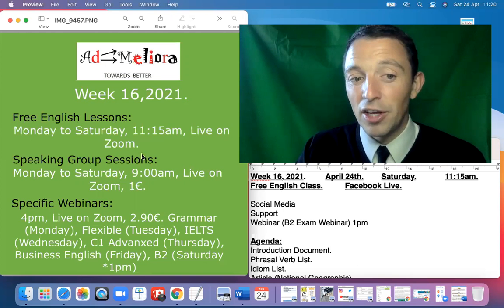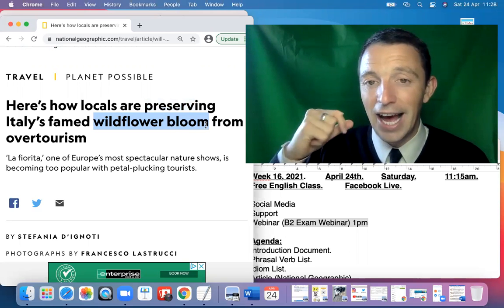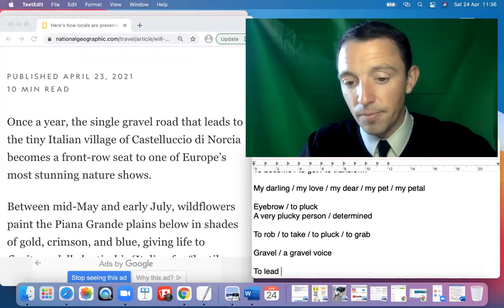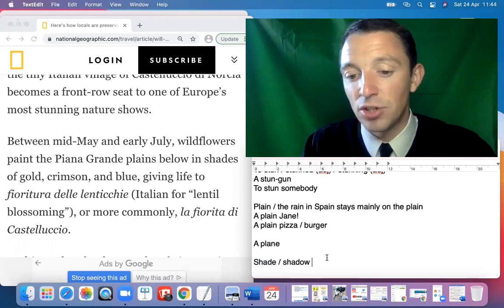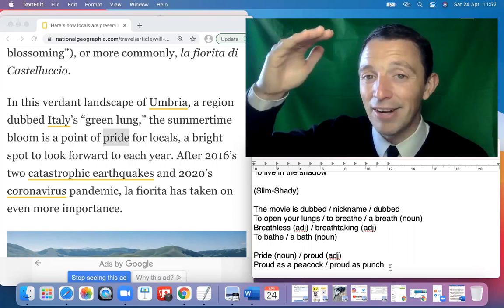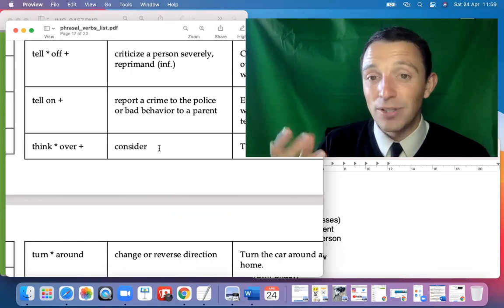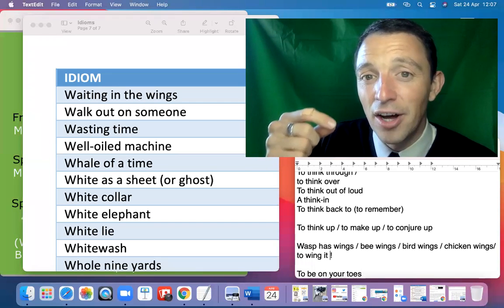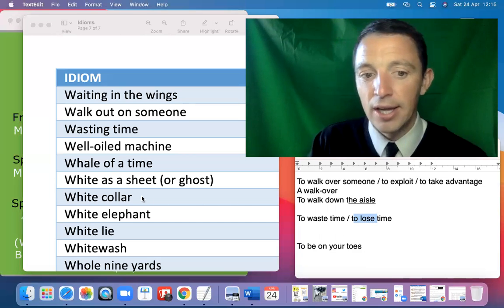English Class/Kelas Bahasa Inggris/Lớp học tiếng Anh miễn phí/ชั้นเรียนภาษาอังกฤษฟรี/Aula de inglês.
Free English Class. All Welcome. / Kelas Bahasa Inggris Gratis / Clase de inglés gratis / Lớp học tiếng Anh miễn phí / ชั้นเรียนภาษาอังกฤษฟรี / Aula de inglês grátis.

All Material from the Class and all the Class Notes are available in the comments section of the video on my Facebook

or Bank Transfer: IBAN: IE40BOFI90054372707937 and BIC: BOFIIE2D, a/c: 72707937, sort code: 90-05-43

Thank you all so much and have a great Saturday, Brian.